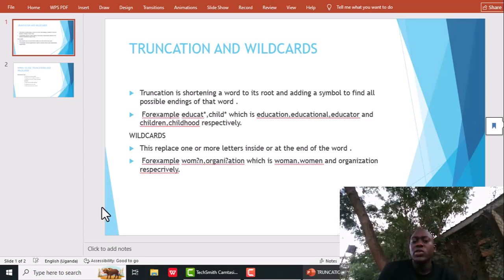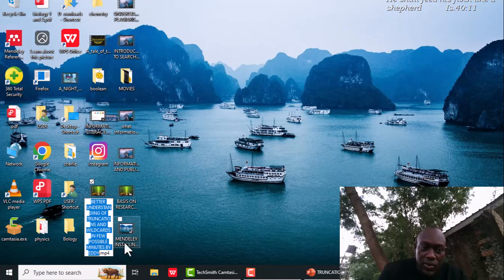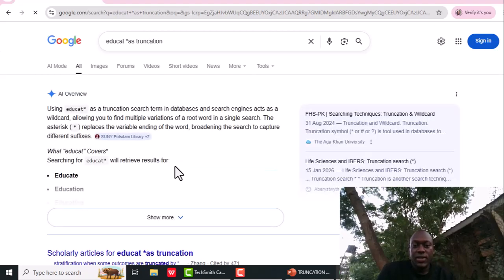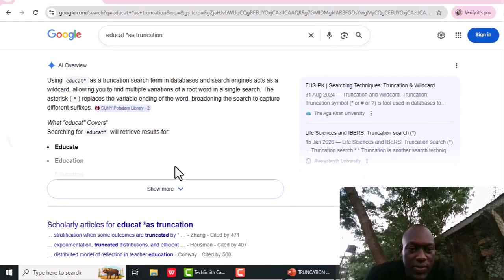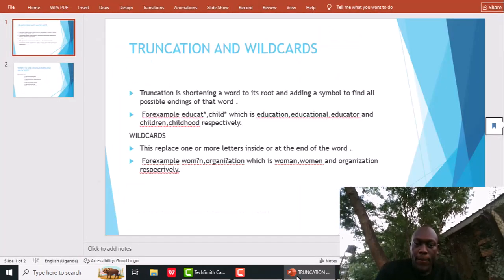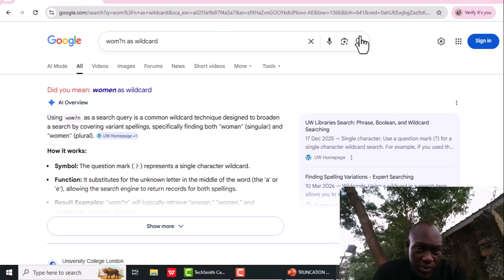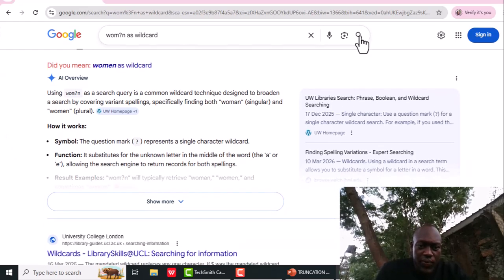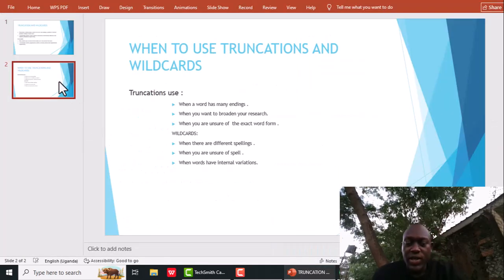TRUNCATIONS AND WILDCARDS